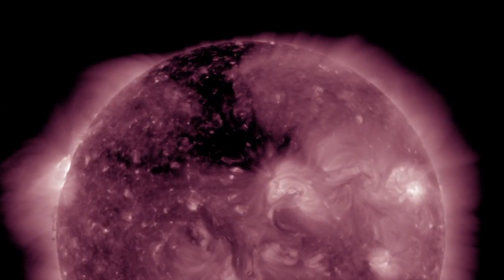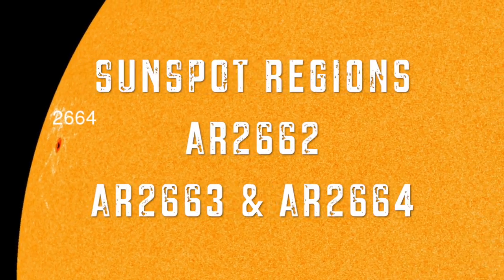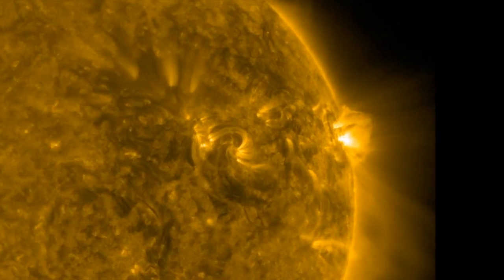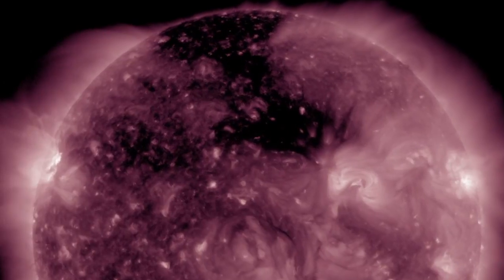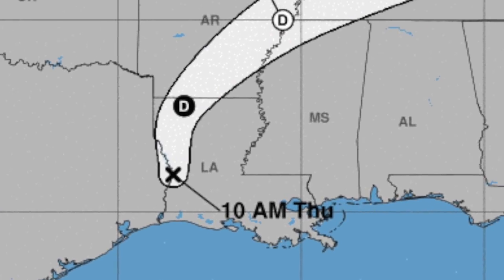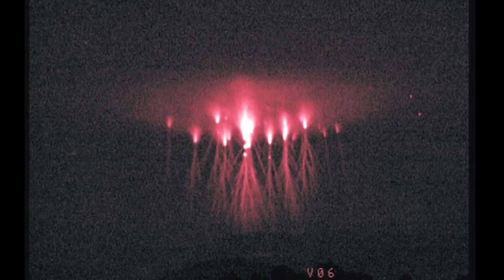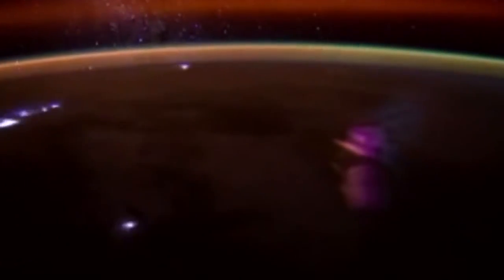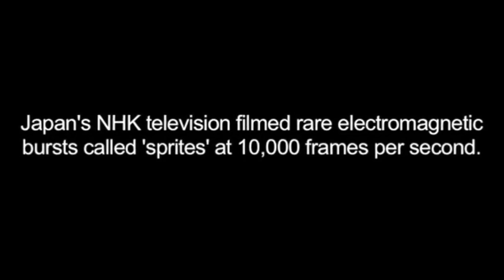GSM ☀️1,784,000 mph Solar winds ☀️ Solar Update Grand Solar Minimum + Jellyfish Sprite Spotting